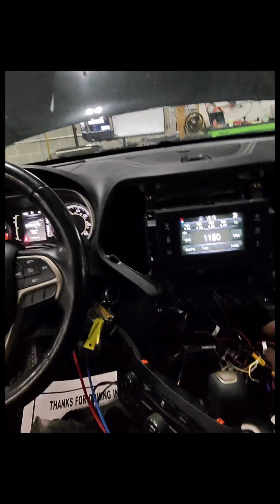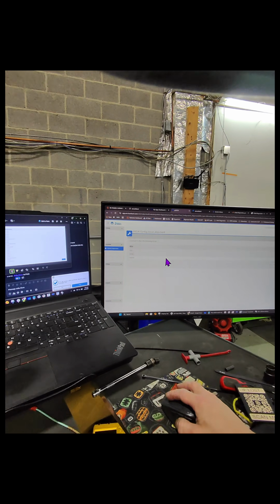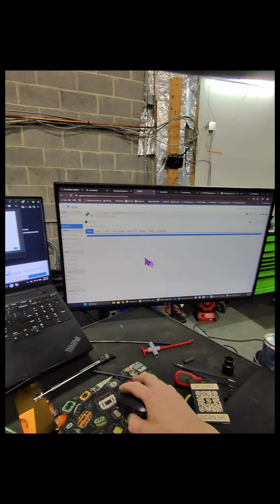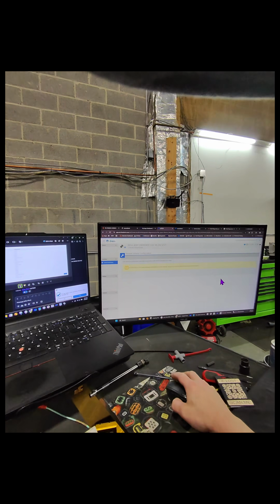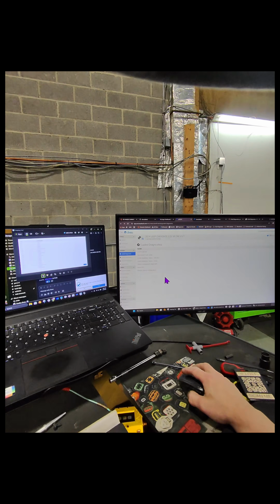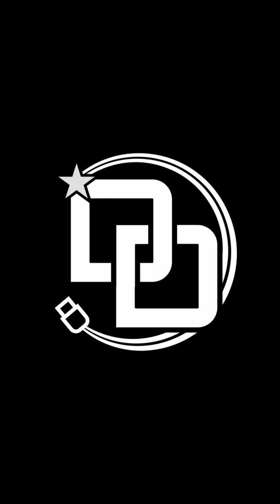Jeep with an HVAC issue and camera issue!